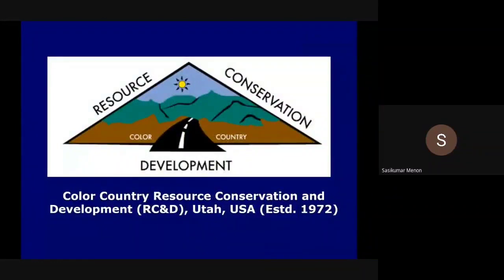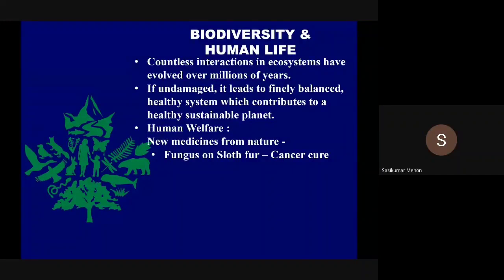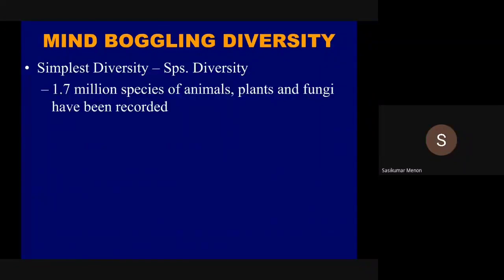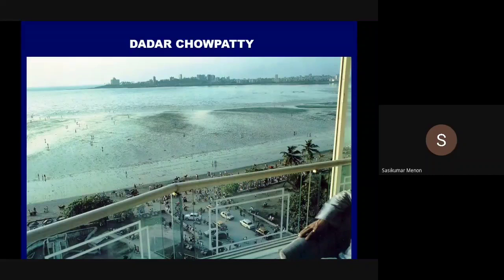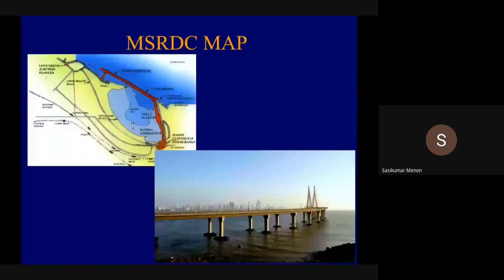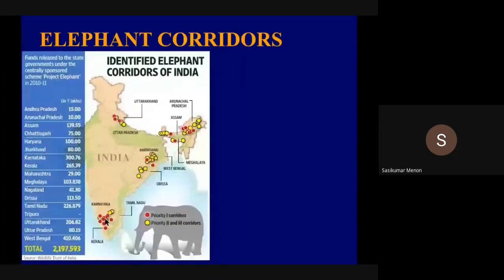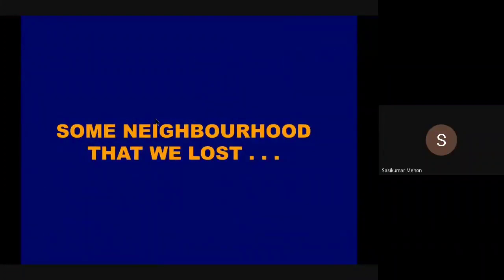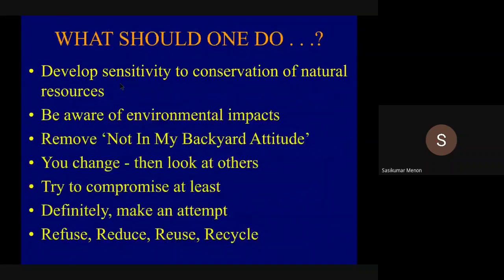SUSTAINING BIODIVERSITY FOR HUMAN SURVIVAL AN OVERVIEW